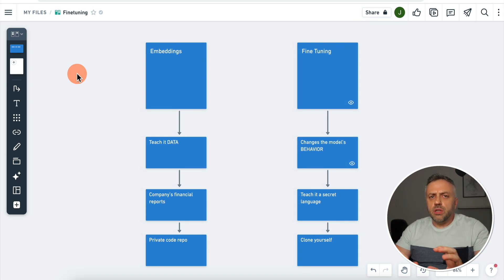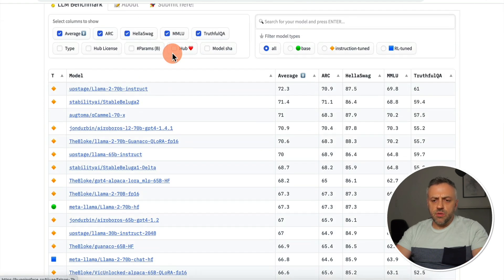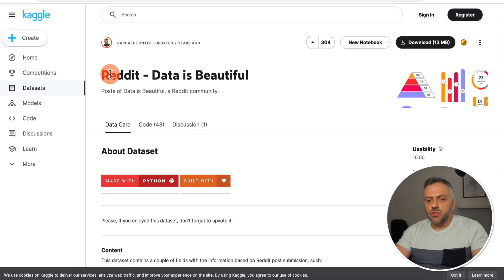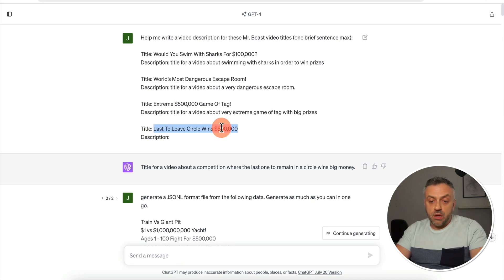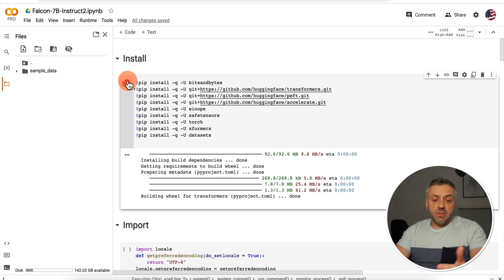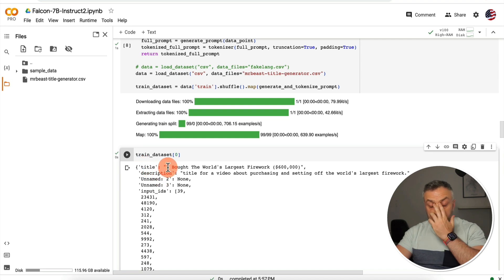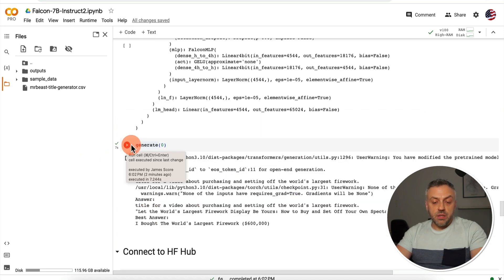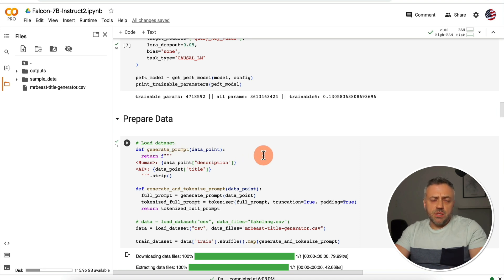Build And Deploy Your Own GPT (Better Than The Original?!)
00:00 Introduction
00:49 Extending LLM
02:37 Choosing Among Various LLM Models
03:30 Selecting an LLM Model
04:31 Creating Our Dataset
05:38 Generating Mr. Beast YouTube Titles
07:05 Using ChatGPT to Seed Training Data
07:50 Scaling the Process
09:19 Training the LLM
15:04 Fine-Tuning with More Data
15:21 Deploying the Model
16:49 Get More Content